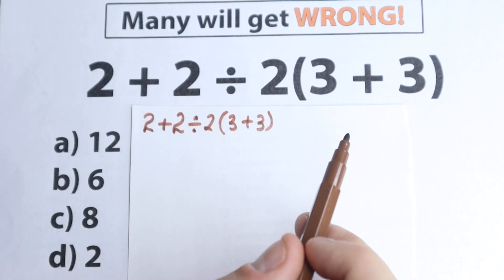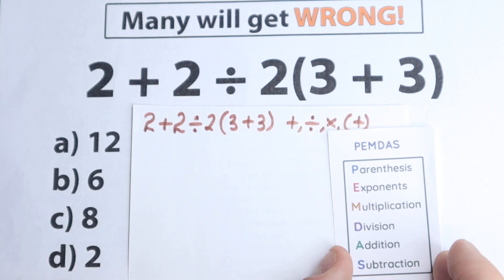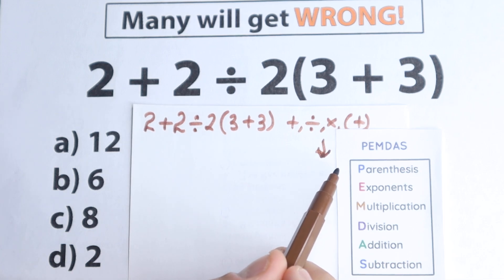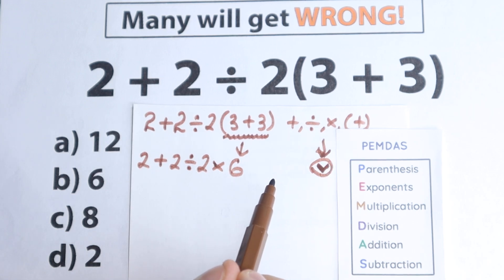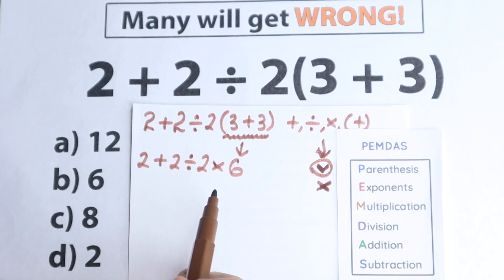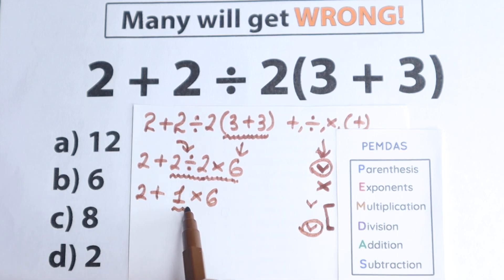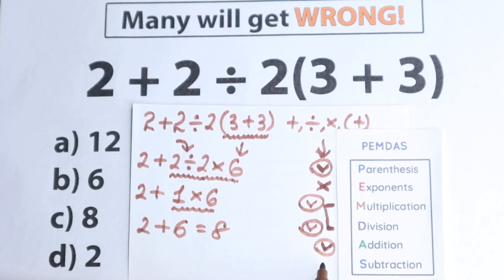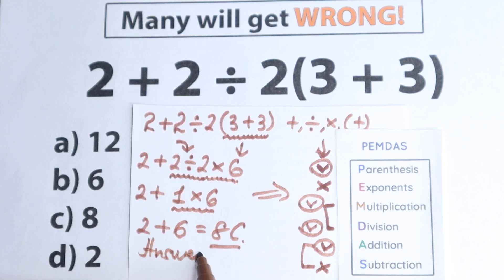a very simple algebra question , but 98% FAILED